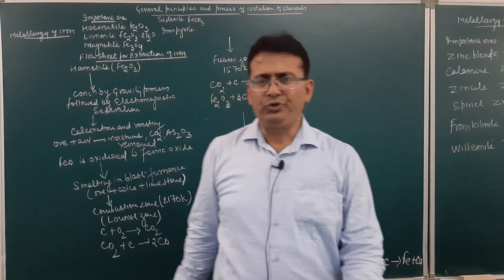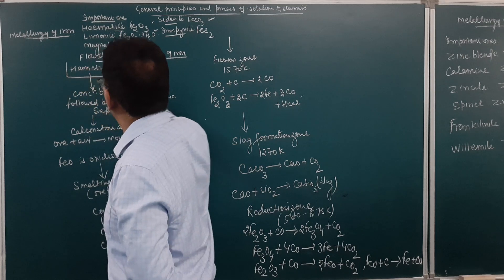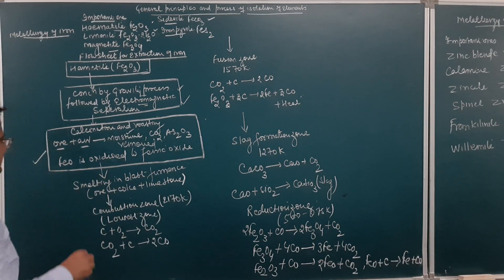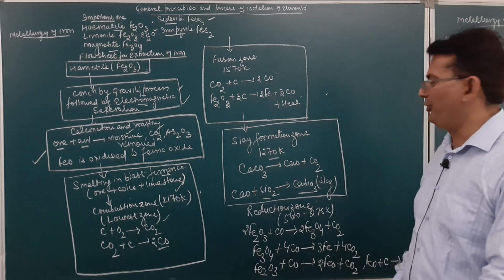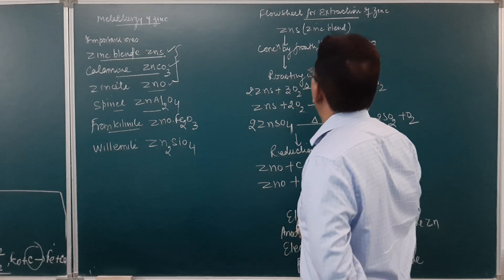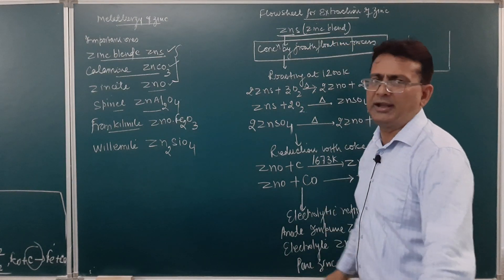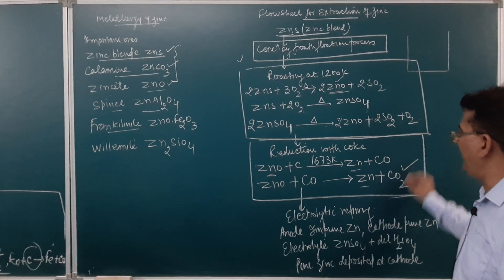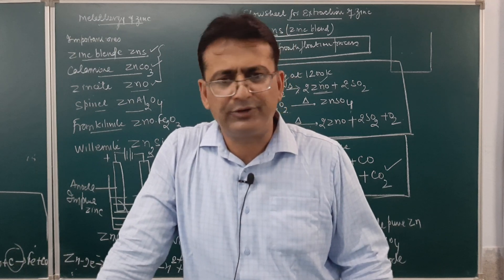General principles and Isolation of elements Lecture 2 ( chemistry Class 12)